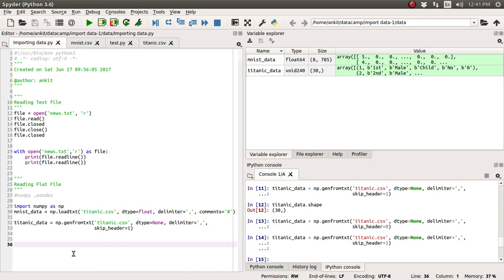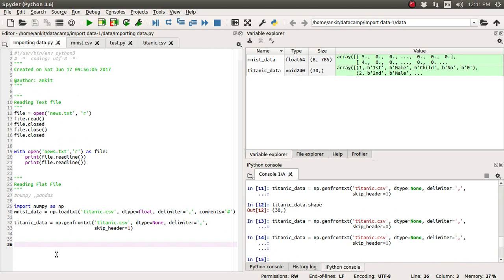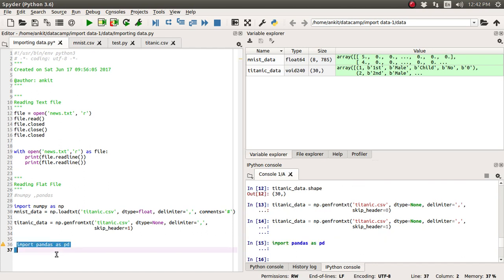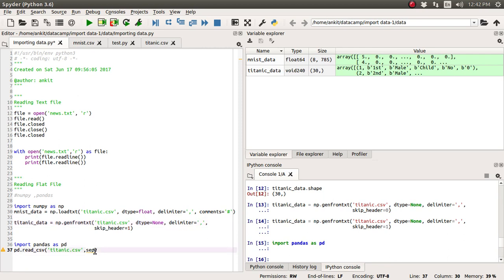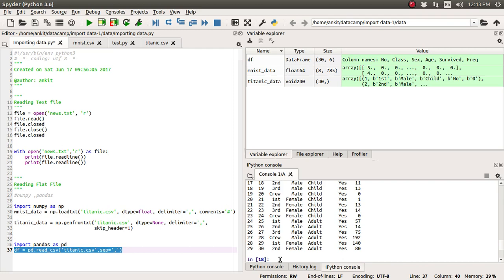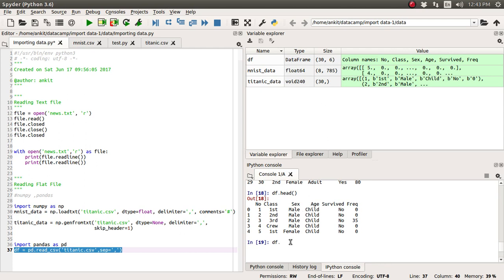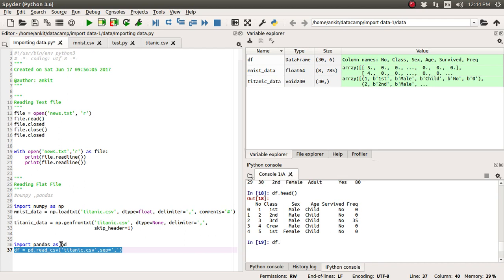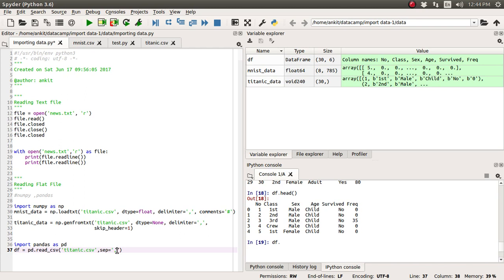Importing data in python Read Flat File pandas read csv